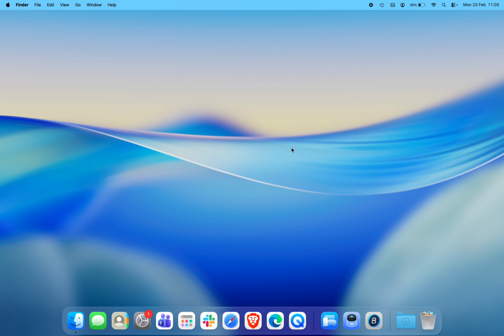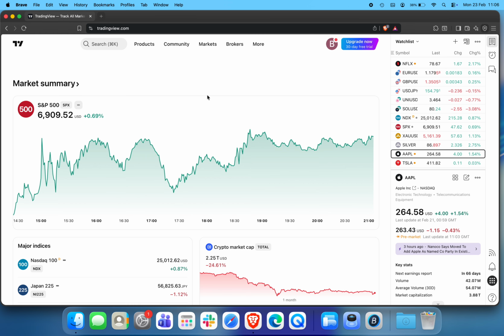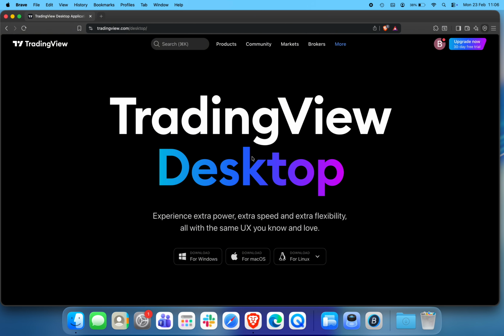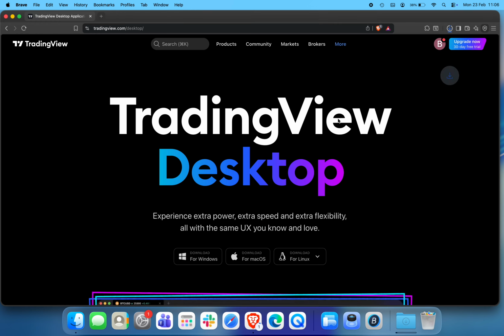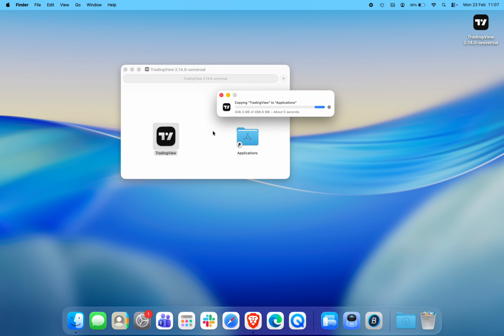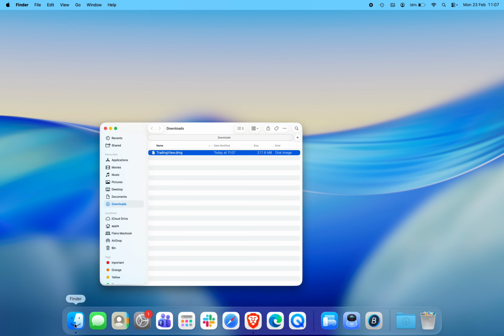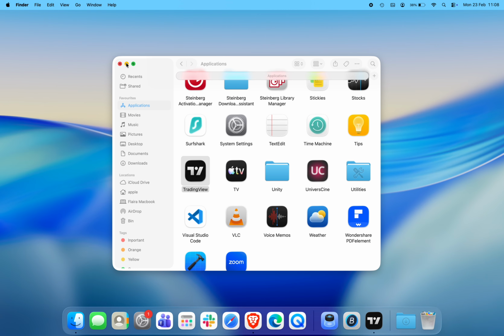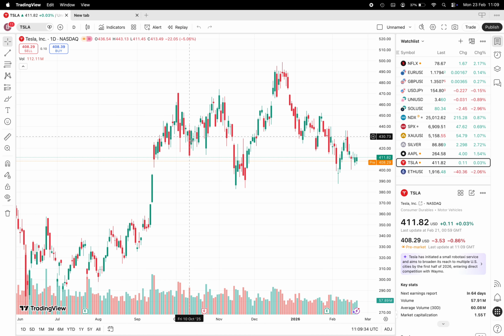How To Download TradingView on Mac Os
How to download and install TradingView on your Mac.